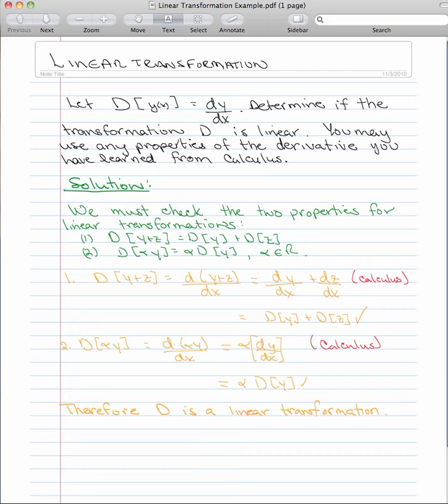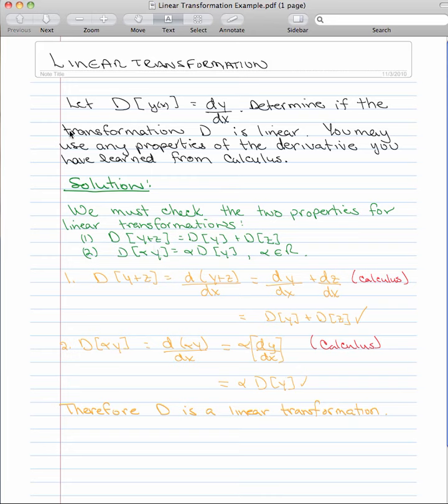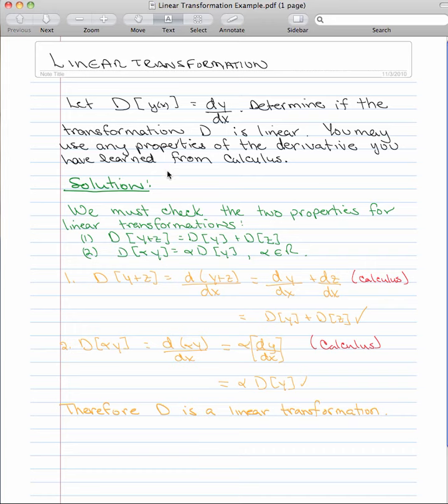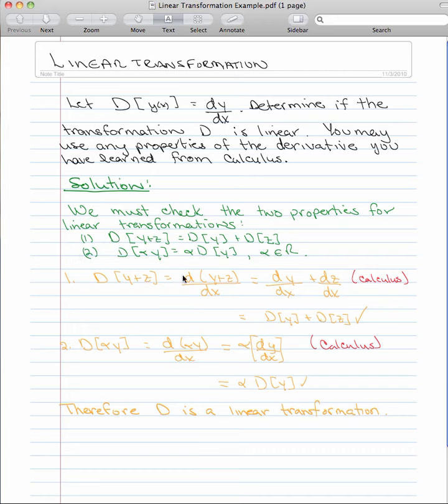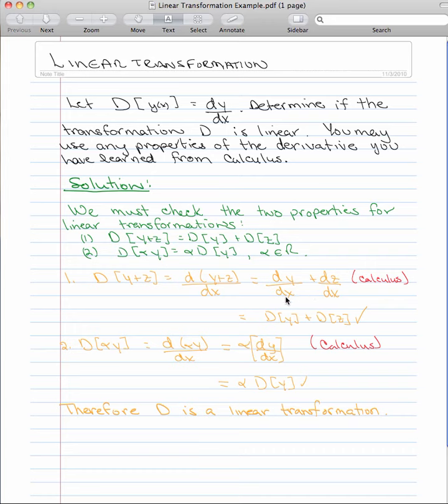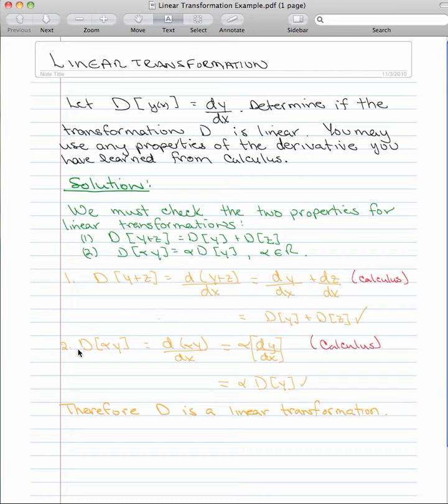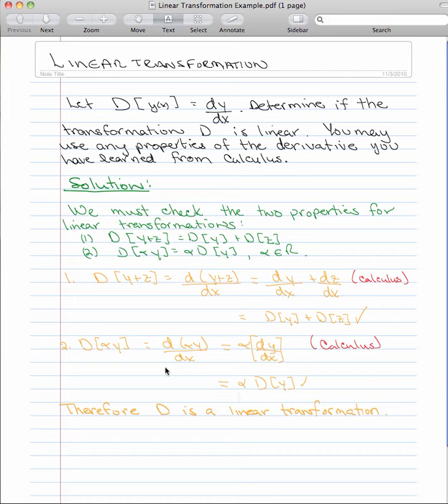Linear Transformation Example